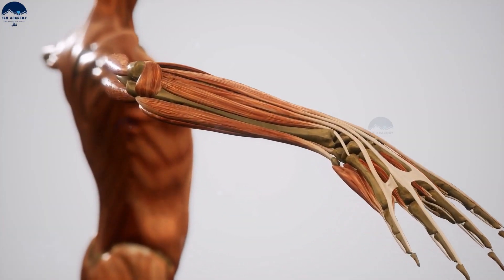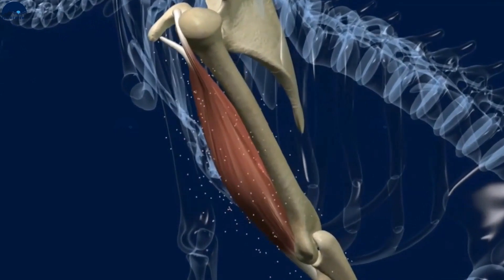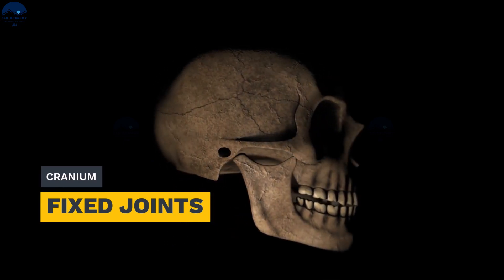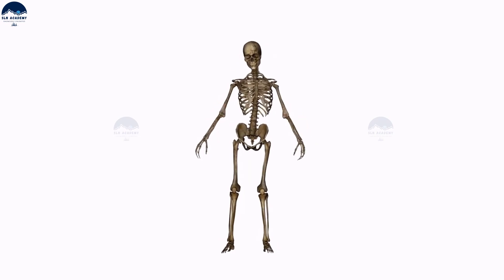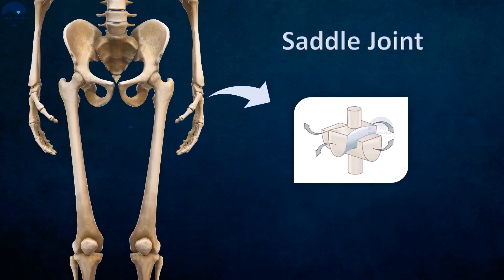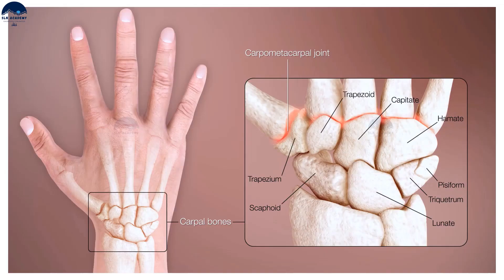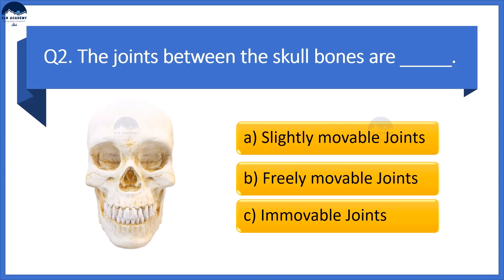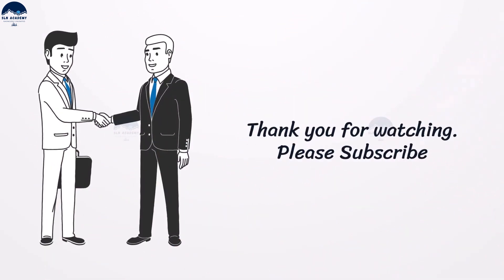Hinge Joint - Ball and Socket Joint - Pivot Joint - Gliding Joint - Saddle Joint - Condyloid joint